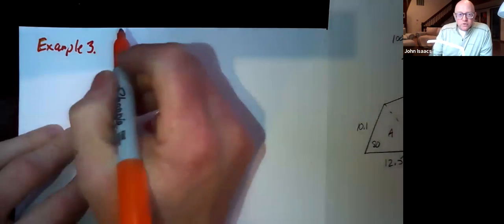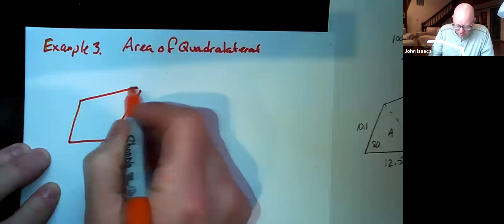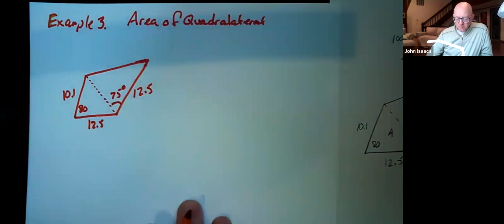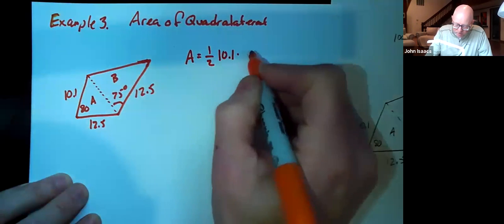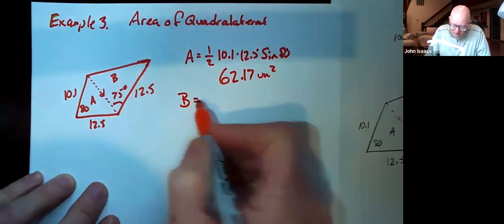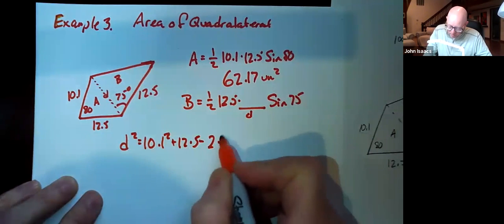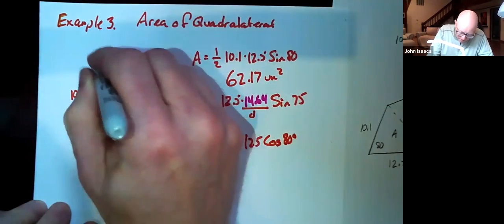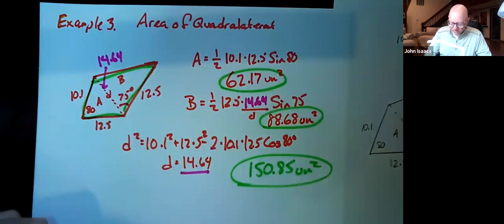Unit 7 Area of a Quadrilateral #1 - Example"3